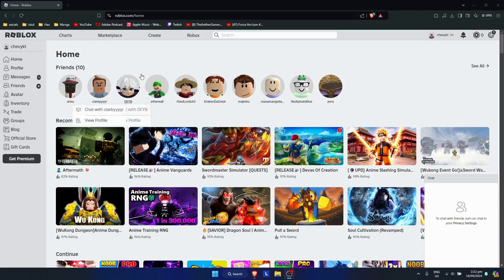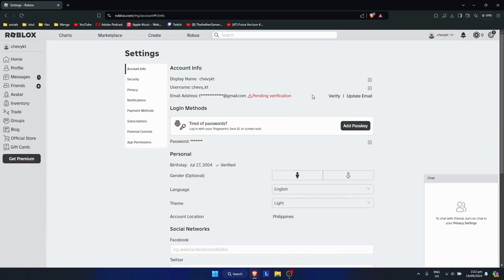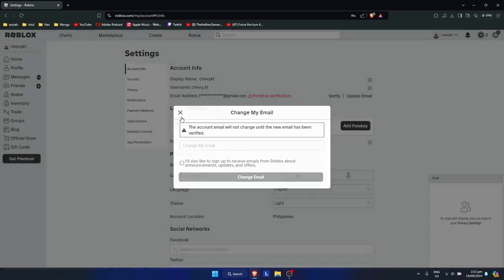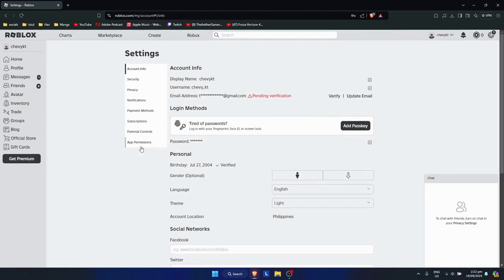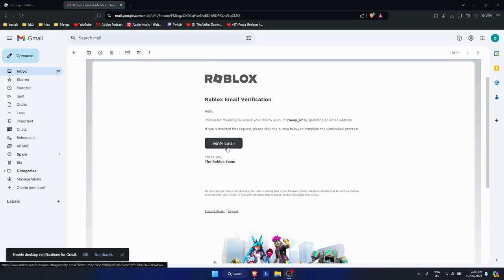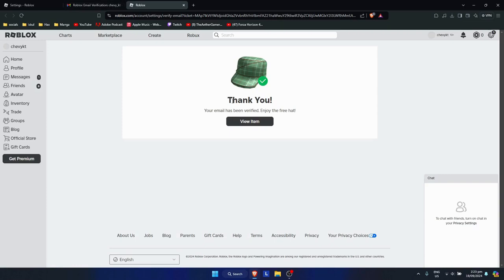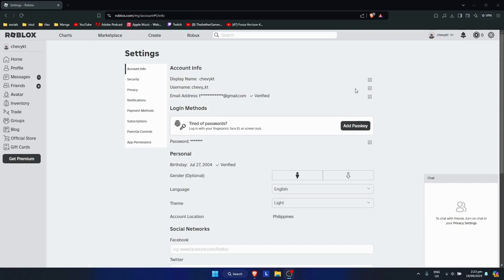How to Fix a Pending Verification on Roblox | ROBLOX Tutorial (2027)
Is your Roblox account stuck on "Pending Verification"? Don’t worry—this step-by-step tutorial will help you fix it fast. Whether you're verifying your email, phone number, or facing a stuck verification screen, I’ll show you exactly what to do to complete the process.

Pending verification can prevent access to important features like security settings, account recovery, and parental controls. This guide will help you troubleshoot the issue and get your account verified properly.

In this tutorial, you’ll learn:
Why your Roblox verification might be pending
How to verify your email or phone number step-by-step
What to do if verification doesn't go through

Secure your account and unlock features—fix your Roblox pending verification with this easy guide!